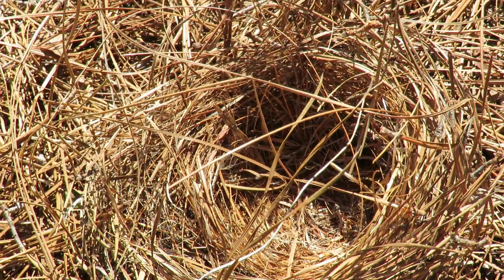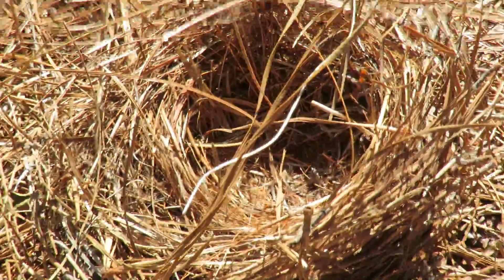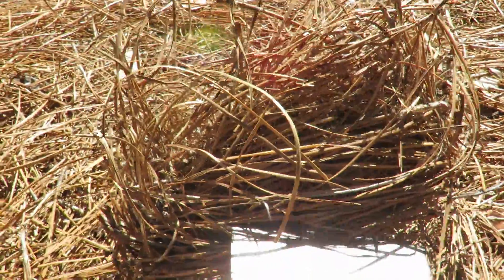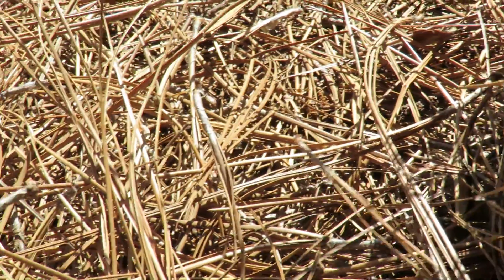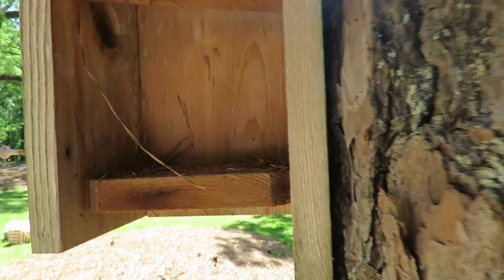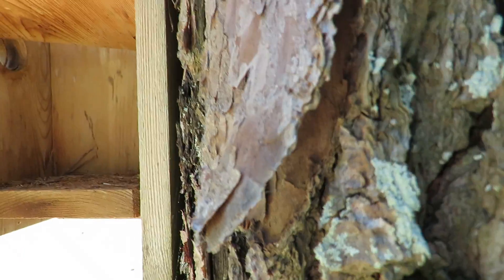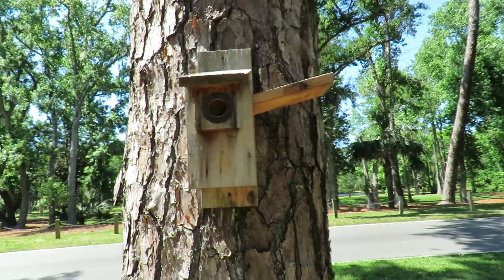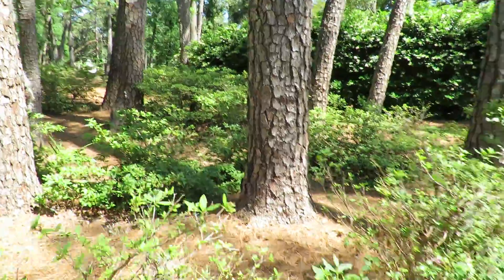Eastern Bluebird Pine Needle Nest & Adult Feather & 4 Eggs Eaten by Snake! Sea Pines Bluebird Projec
Eastern Bluebird Pine Needle Nest & Adult Feather & 4 Eggs Eaten by Snake! Sea Pines Bluebird Project Hilton Head Island, SC